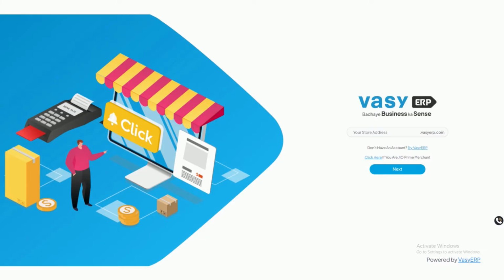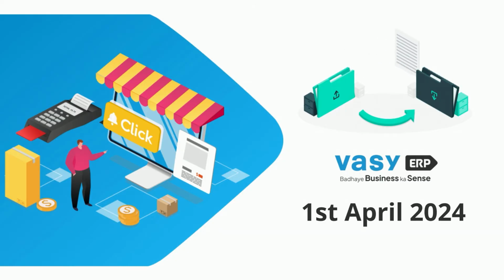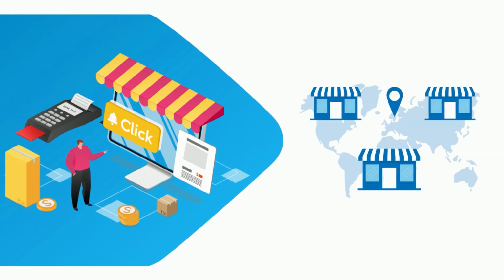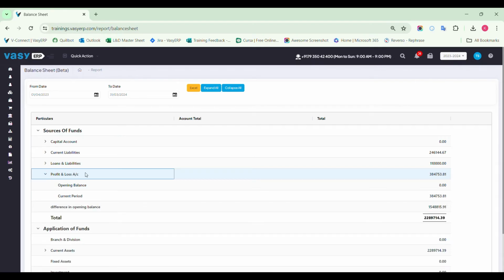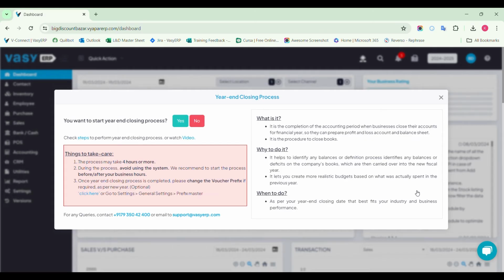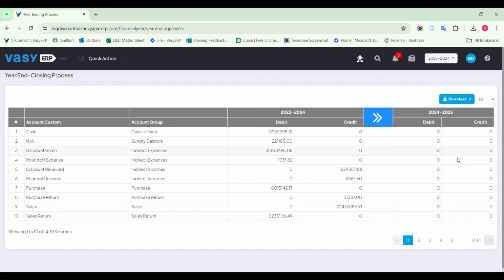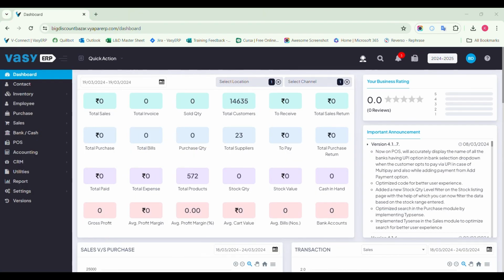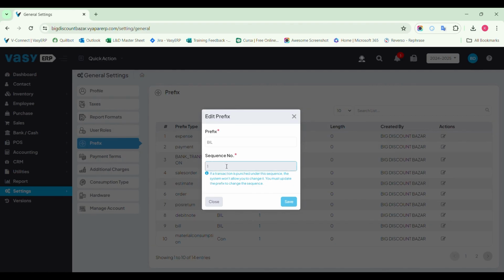A Detailed Guide to the Year End Steps for 2023-24 within VasyERP (English)